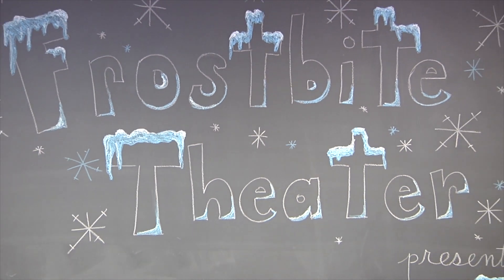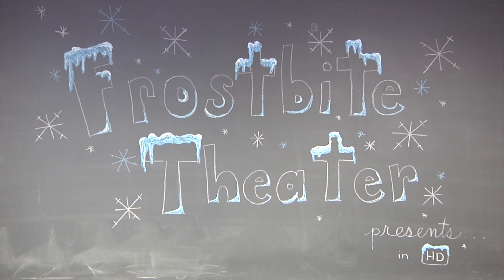Here's a Question! - Scales and Static Electricity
A plastic block, which has been given a static charge, is held just above, but not touching, a digital scale that initially reads zero. What does the scale read?